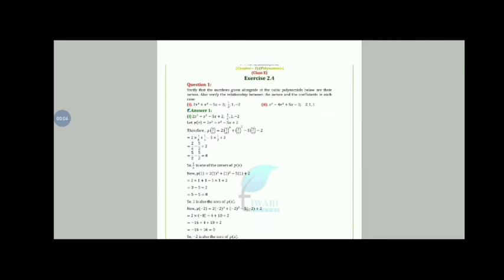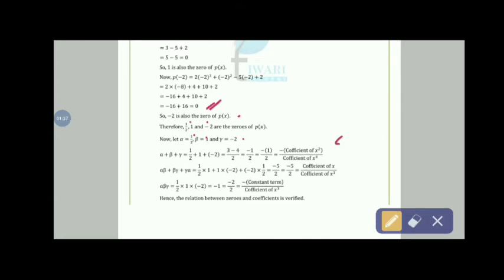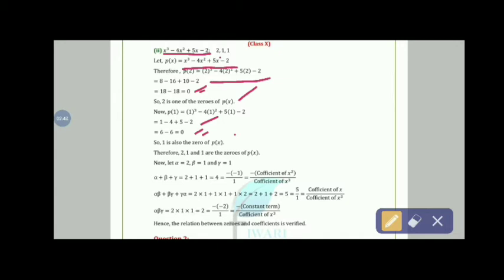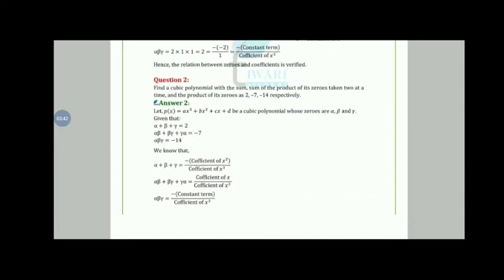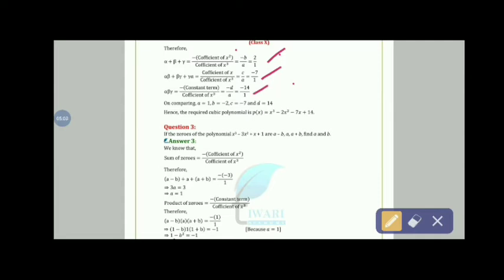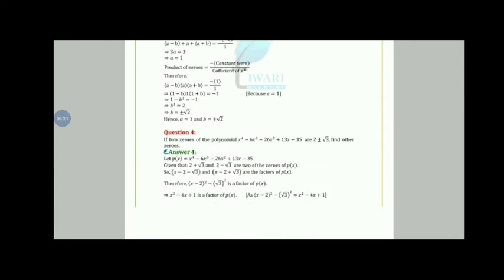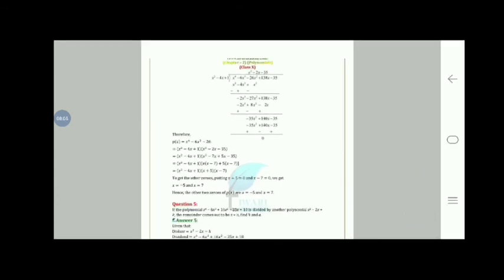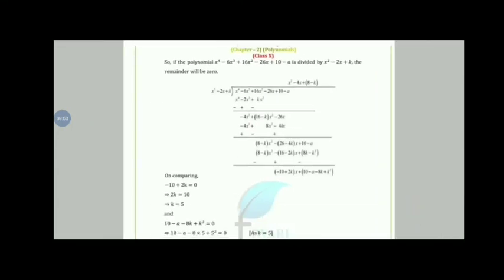CHAPTER 2 POLYNOMIALS CLASS X MATHS CBSE BOARD NCERT BOOK (PART 3)